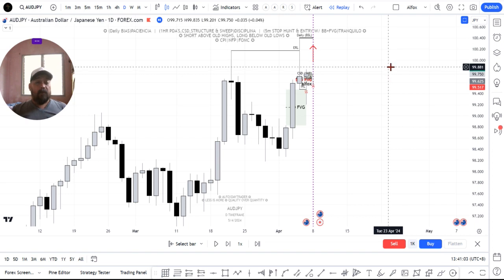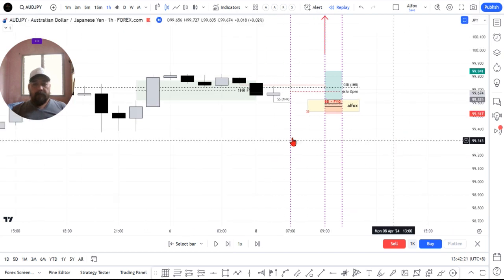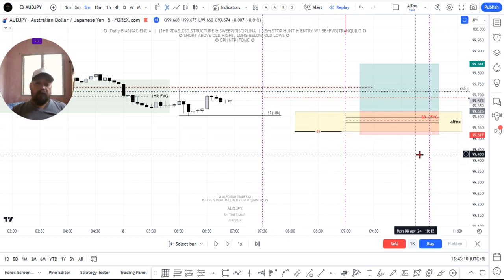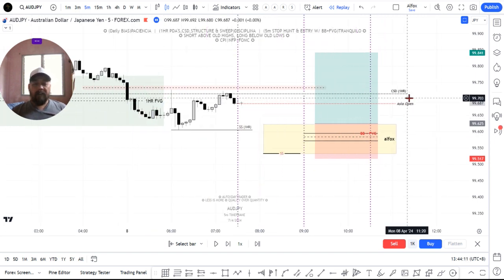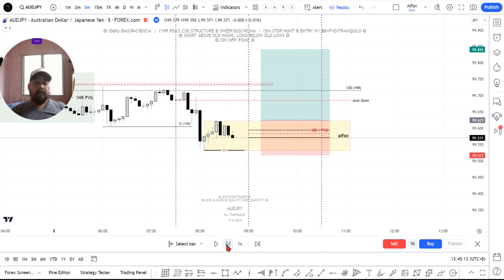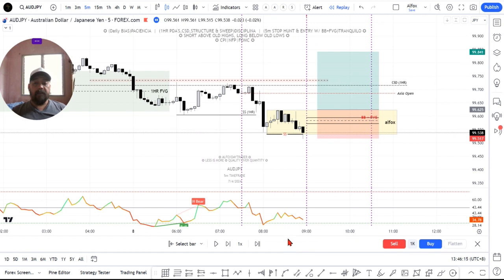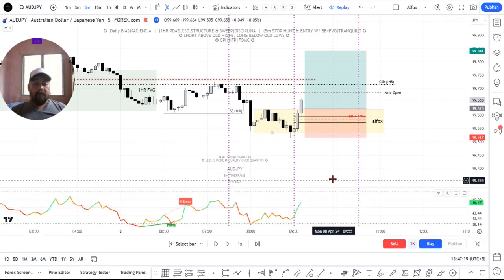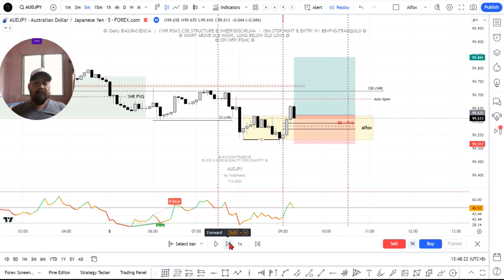Trade result from my forecast yesterday(AUDJPY)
Here's the result of my trade from my trade idea and forecast yesterday.